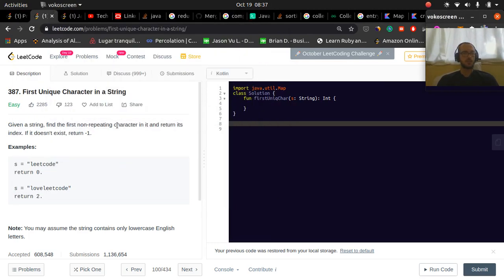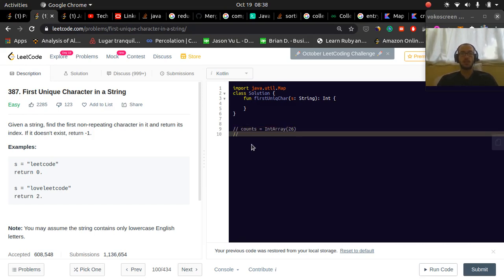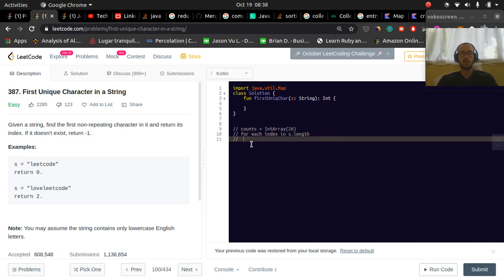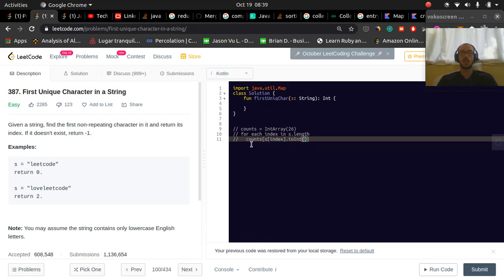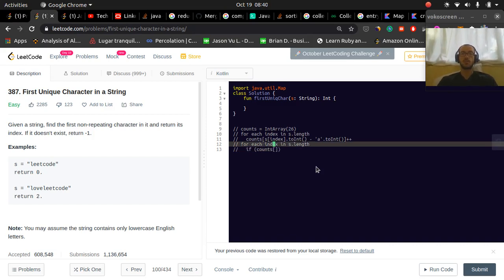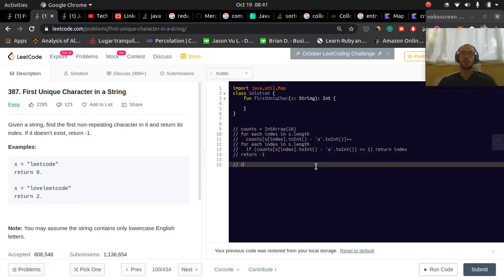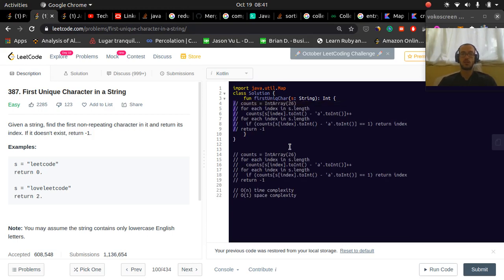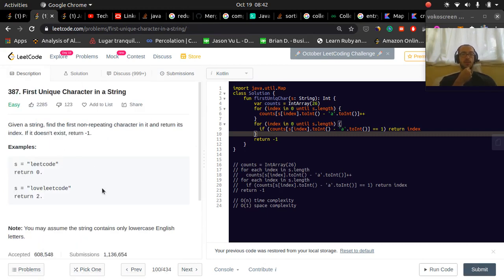First Unique Character In String